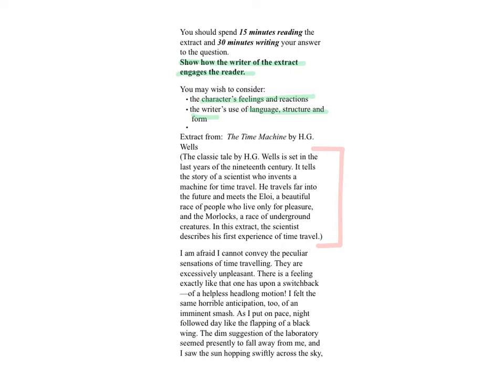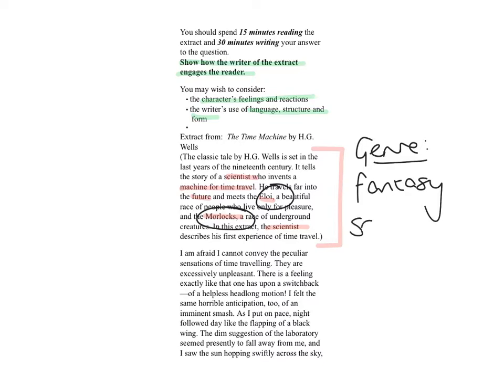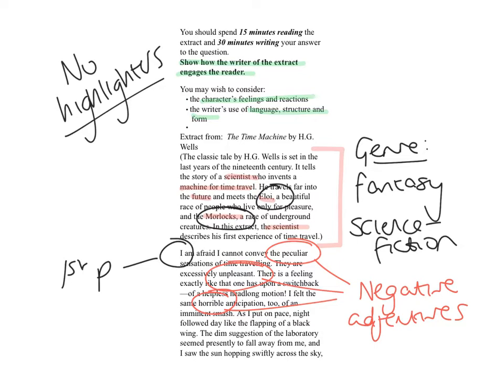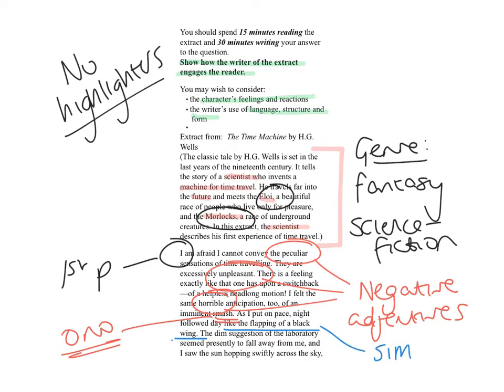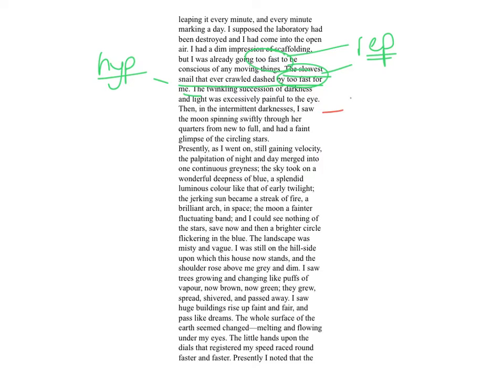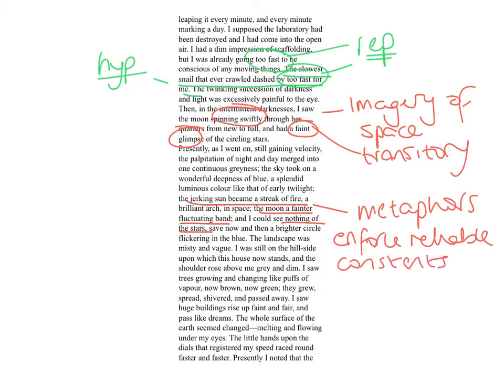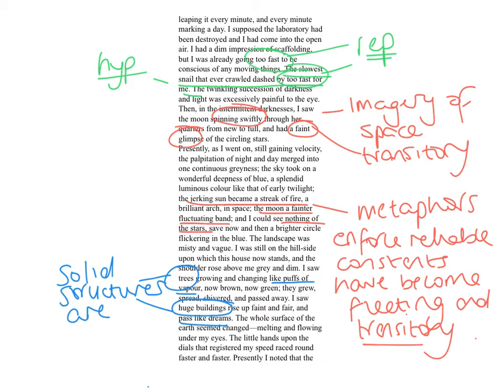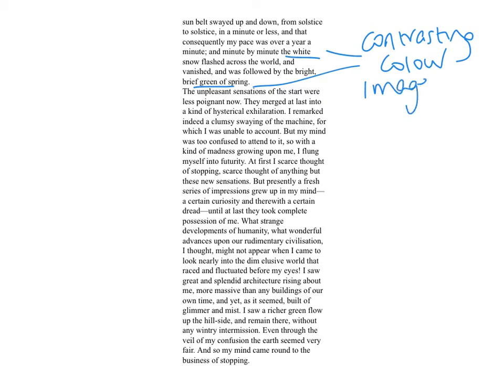The Time Machine annotated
This video will develop skills in language analysis and annotation to prepare for the 19th Century Unseen Prose section of the GCSE Literature exam.